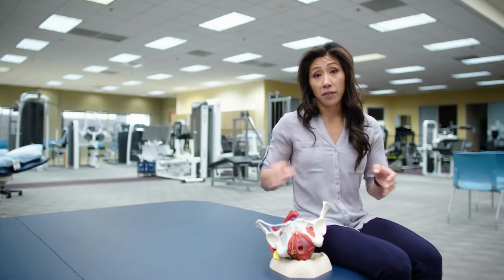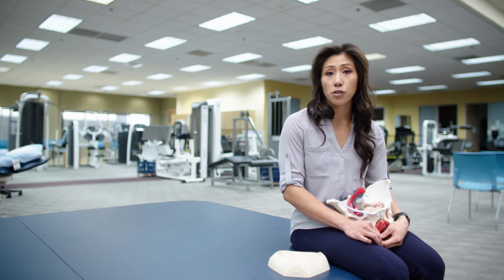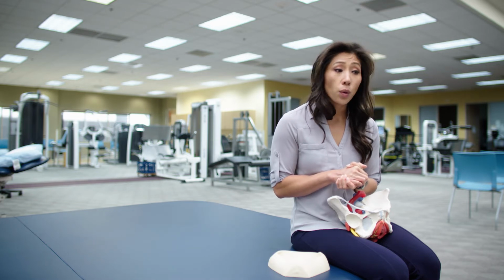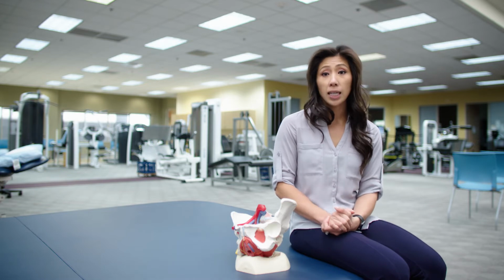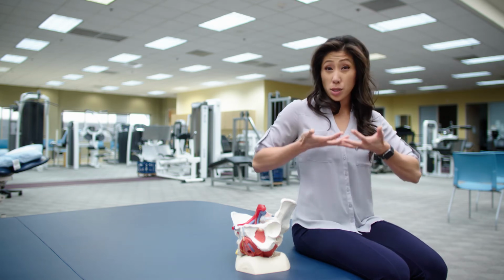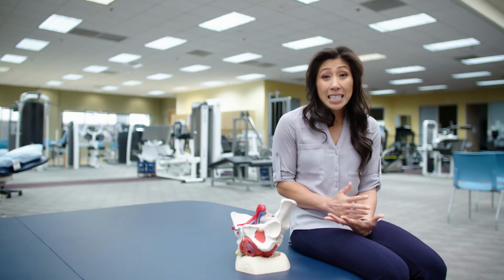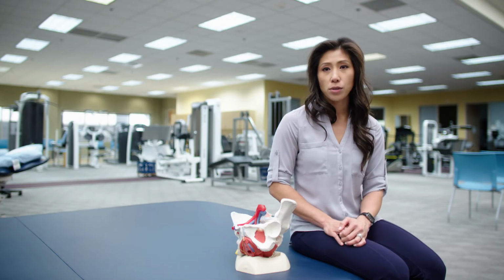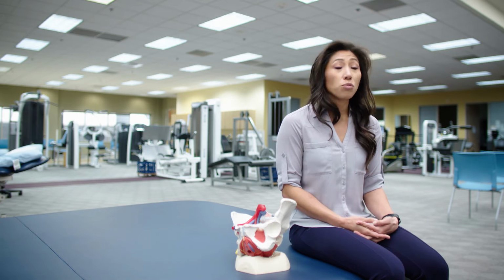Kegel Exercise: A How-To Guide